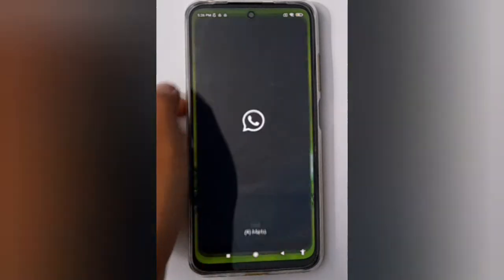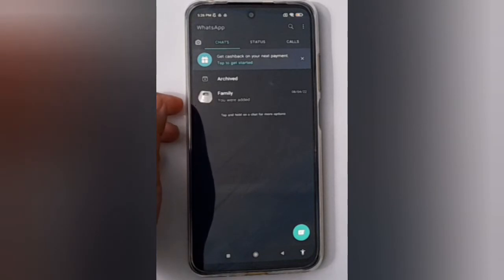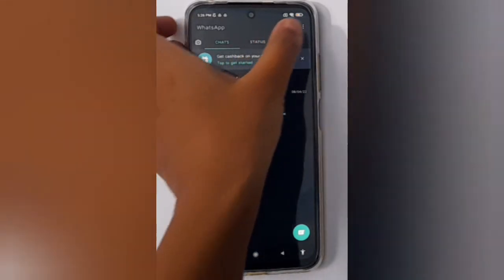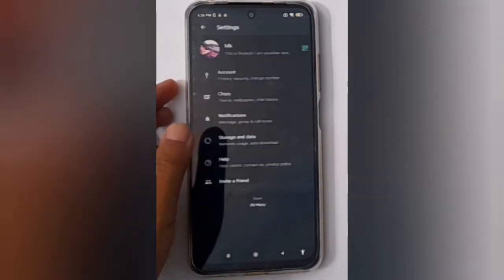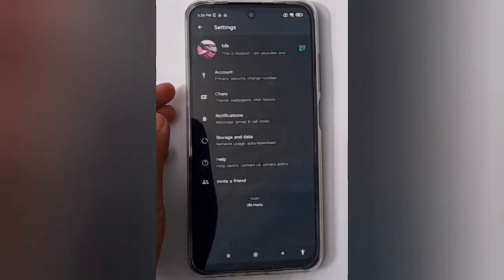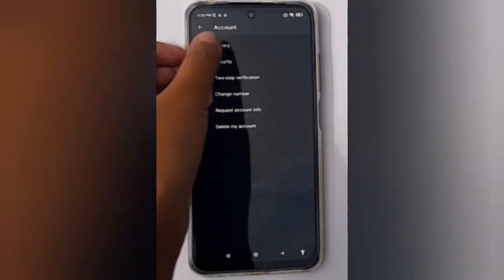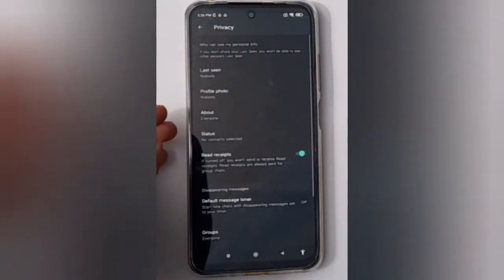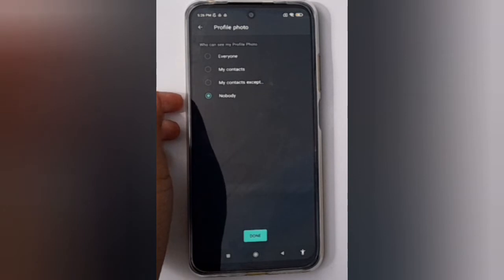How to set profile photo to everyone on whatsApp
we have already covered all the topics👇
how to delete for everyone on whatsapp after long time
how to delete from everyone on whatsapp
how to block everyone on whatsapp
how to show status to everyone on whatsapp
how to send message to everyone on whatsapp
how to tag everyone on whatsapp group